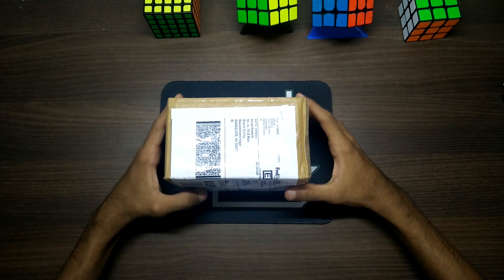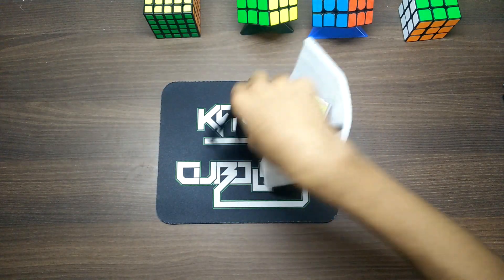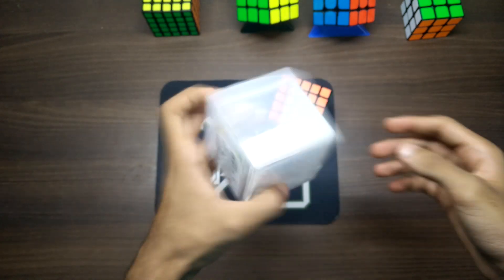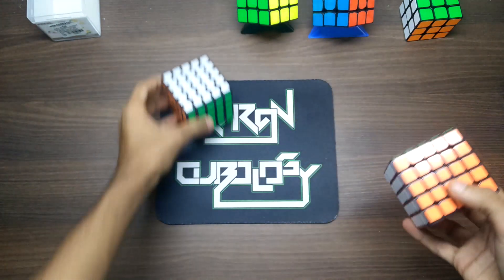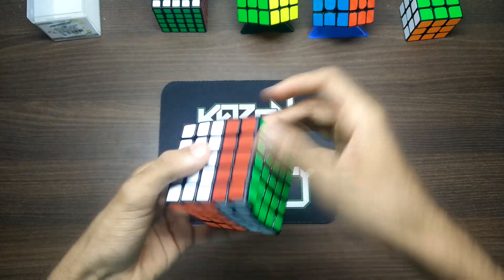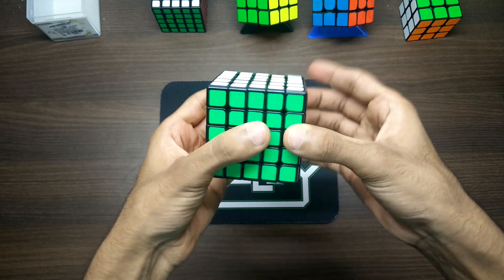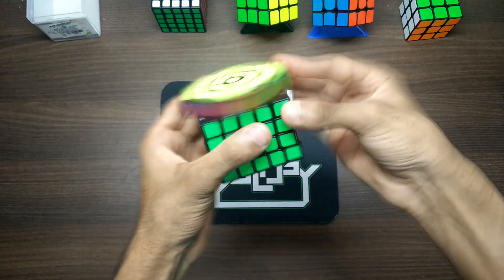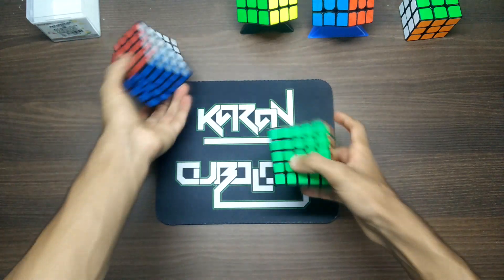YuXin 5x5 Unboxing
Have to say the cube turned out to be epic after some solves and tensioning.